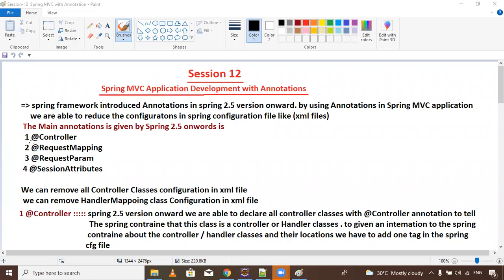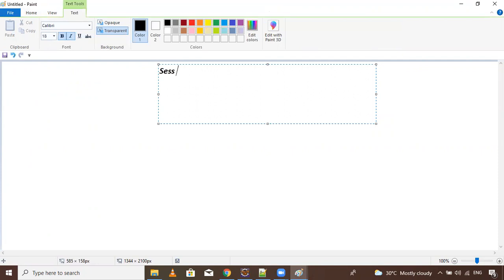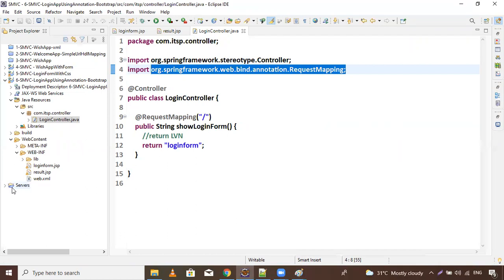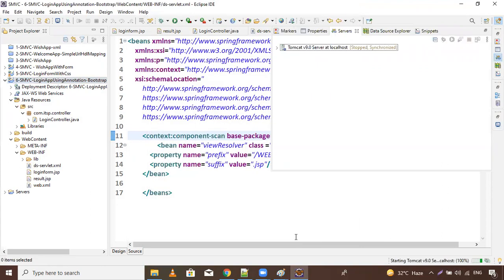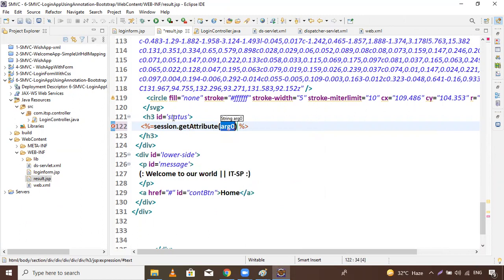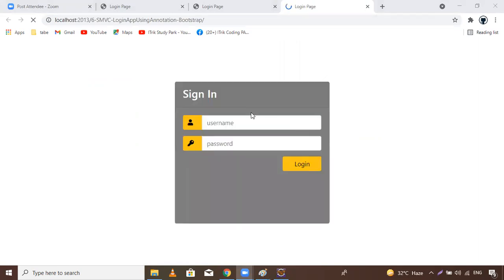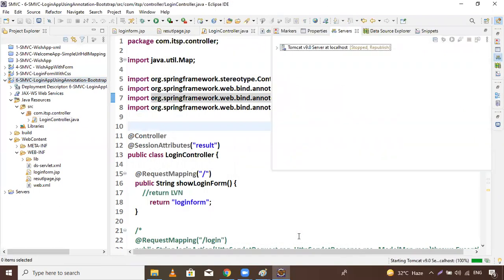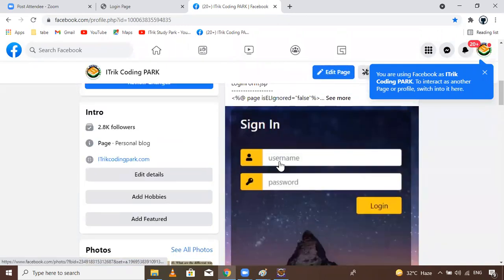Login Application using Spring MVC Annotation Wtih Bootstraup || Session 13 || by Mr.SVK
Login Application using Spring MVC Annotation Wtih Bootstraup
login form using spring mvc and hibernate
login form using spring mvc and jdbctemplate
simple login application using spring mvc and hibernate – part 1
Spring MVC project with maven using jdbc for login-sign-up form
Baeldung/spring-security-registration: Go further into - GitHub
Example Java Spring MVC application - GitHub
registration-login-spring-xml-maven-jsp-mysql/README.md
Registration, Login, and Logout Example with Spring MVC
Spring Boot Project - User Registration Module - Source Code

what is spring web mvc framework,
how we can work with spring mvc,